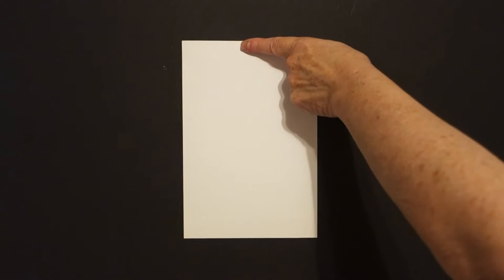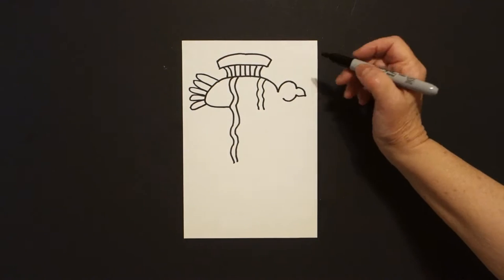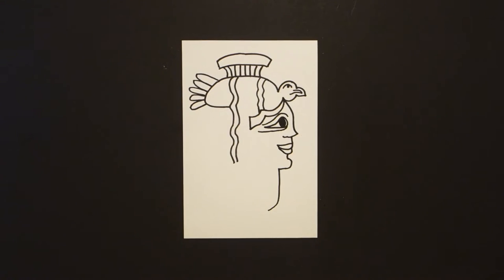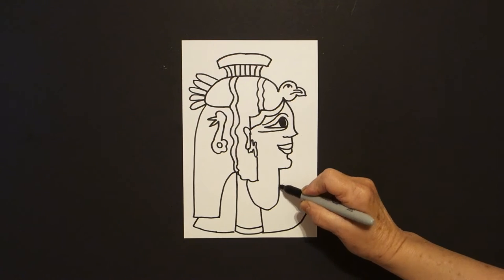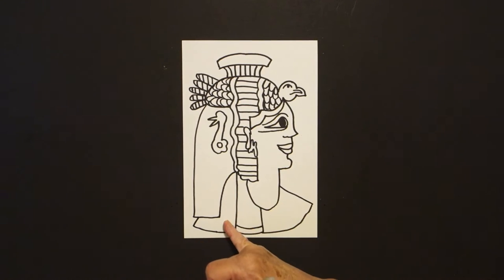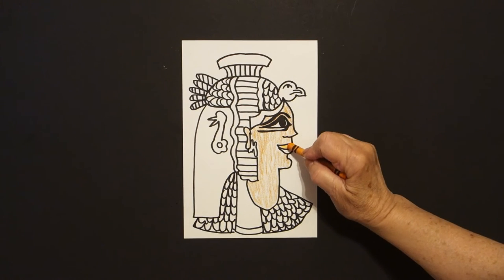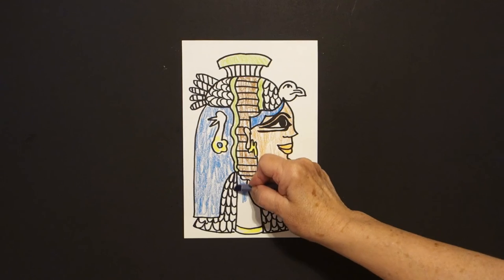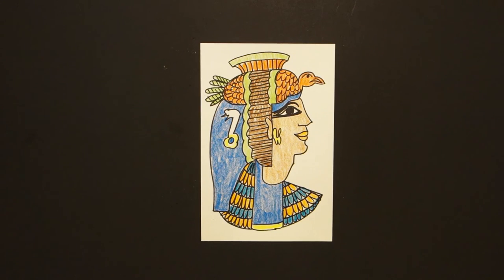Let's Draw Cleopatra!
Easy to follow directions, using right brain drawing techniques, showing how to draw Cleopatra!